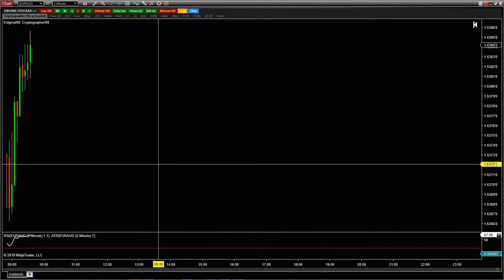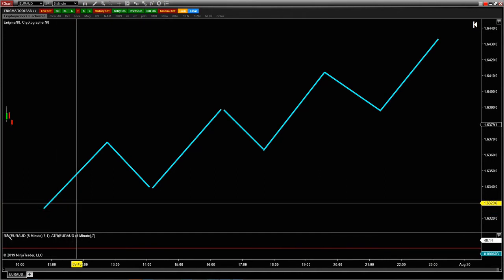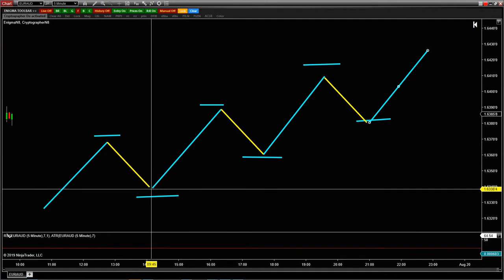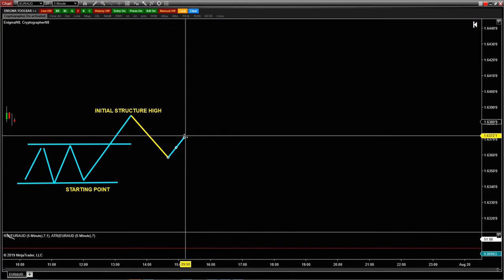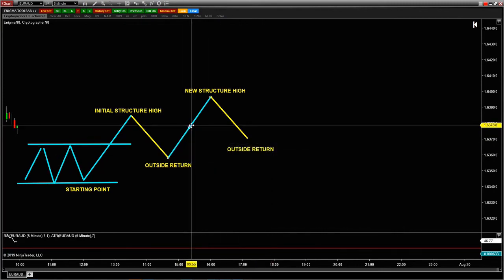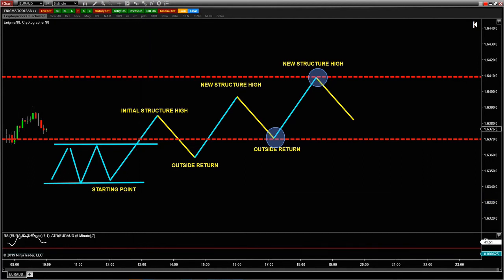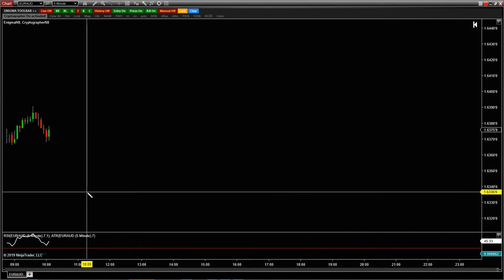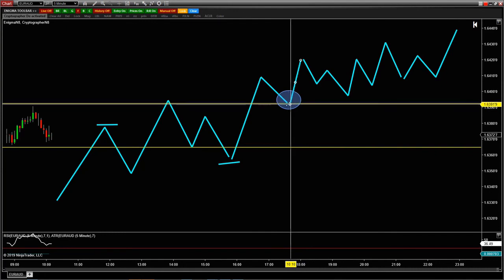Forex for Beginners: Learn How To Day Trade in Forex Quickly!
Learn How To Trade in Forex Quickly with THIS ONE SKILL: Price Charts &

Charts provide an easy-to-read graphical representation of a security's price movement over a specific period of time.

Many analysts identify market structure as an art form, constantly evolving from one phase to another. While having the ability to recognise market structure is a result of extensive experience, distinct characteristics exclusive to each type of structure are visible, helping newer traders assemble a base for more advanced study.